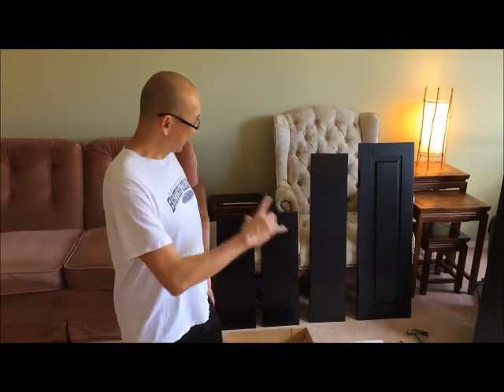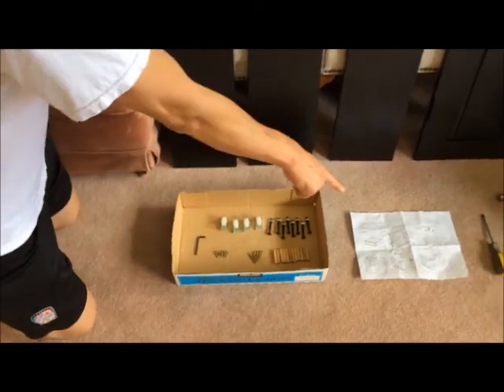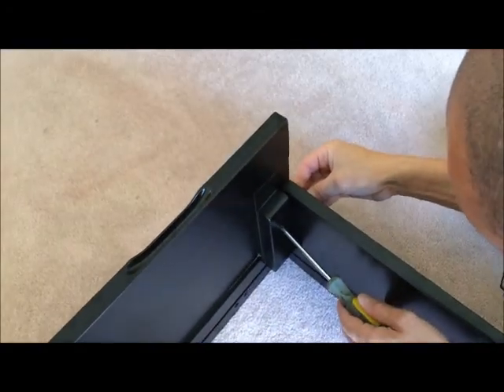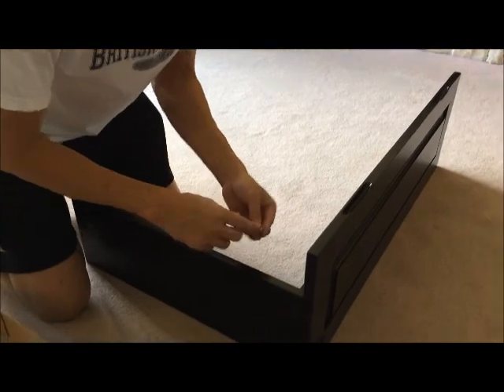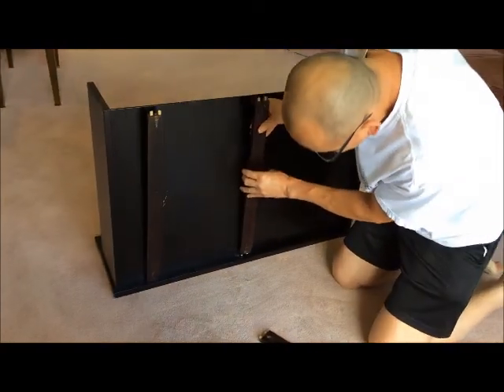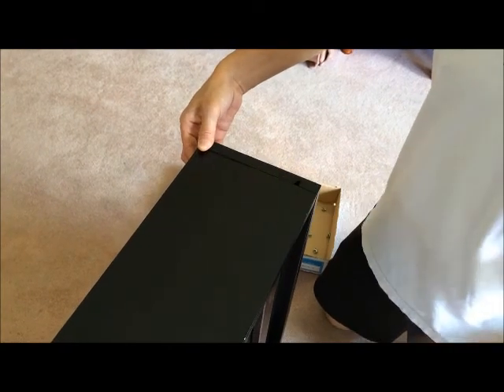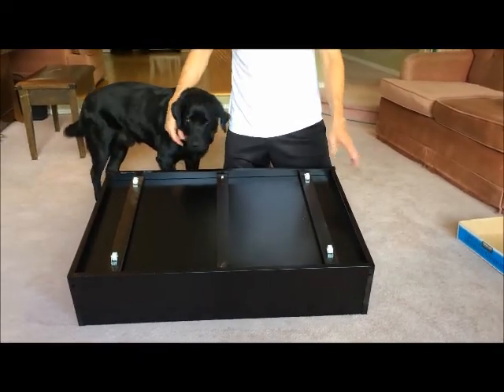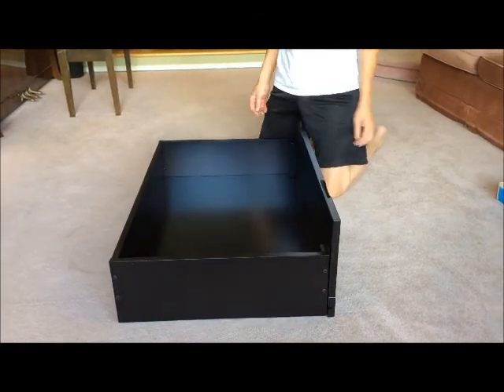movie under bed drawer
Bunk Beds Canada assembling under bed drawer